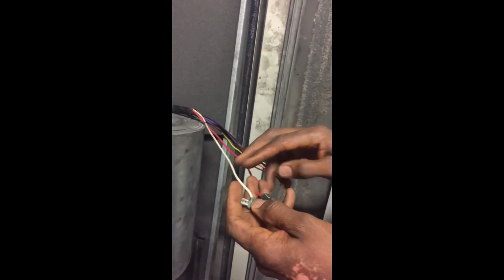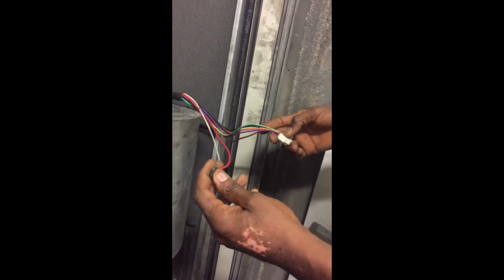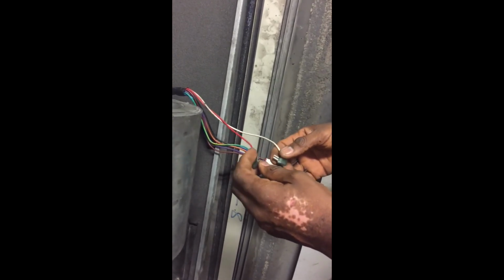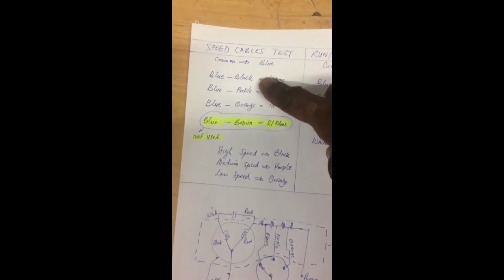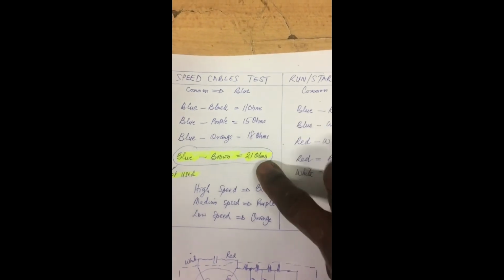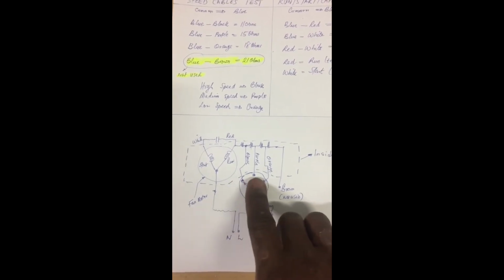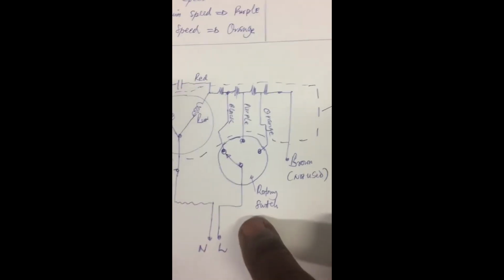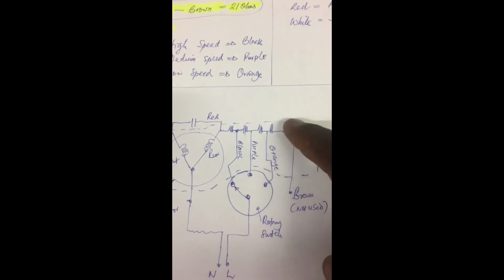Testing multi speed motor wiring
Due to the non uniform global standard in color coding used for multi speed motor cables, this video aims to demonstrate how to identify the various speed cables where wiring schematic or equipment name plate is missing. Also teaches how to determine if the motor is faulty in the case of a single phase hermetic motor.